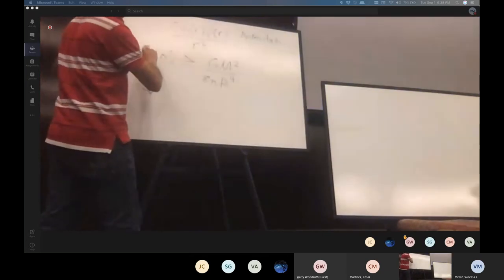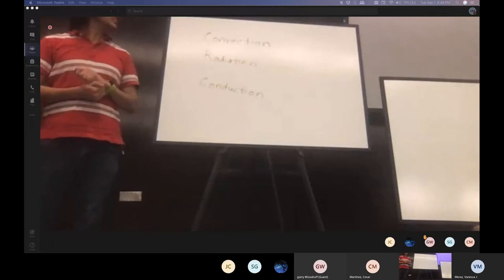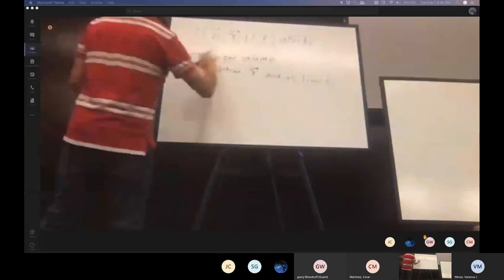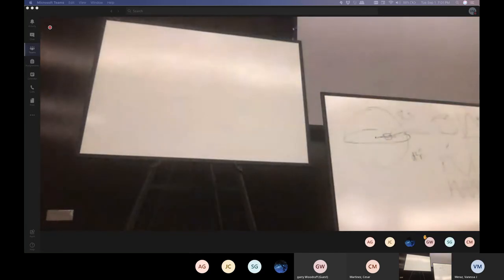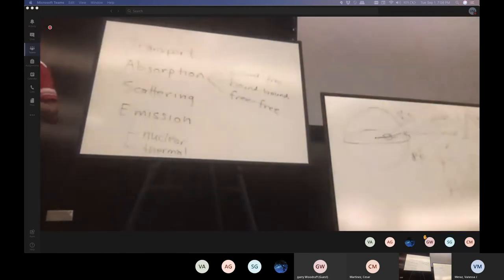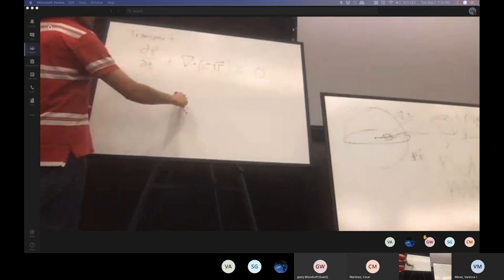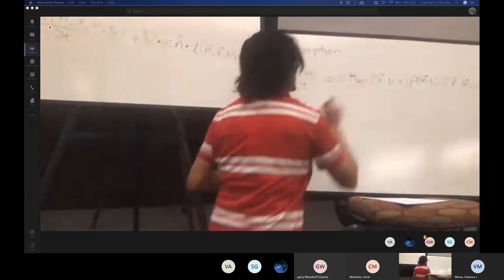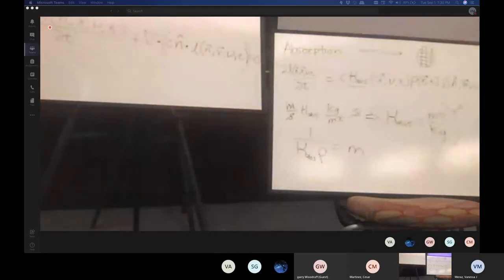Lecture 3 - Radiative energy transport I